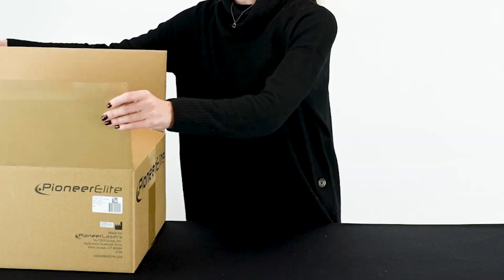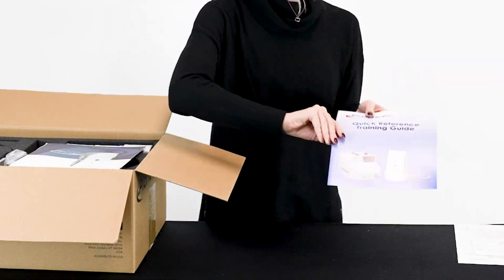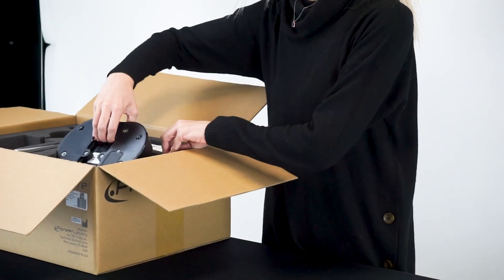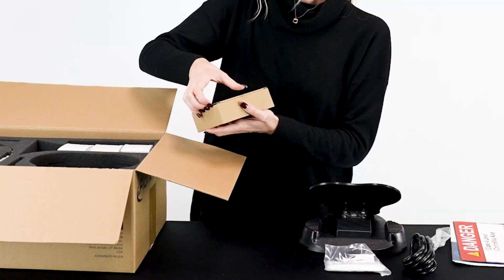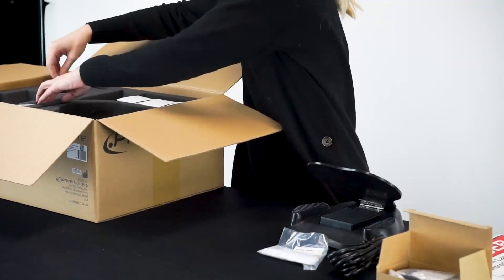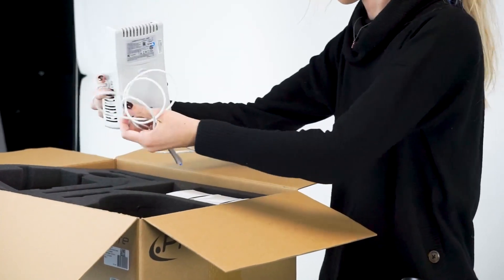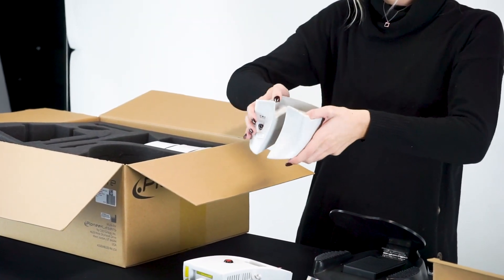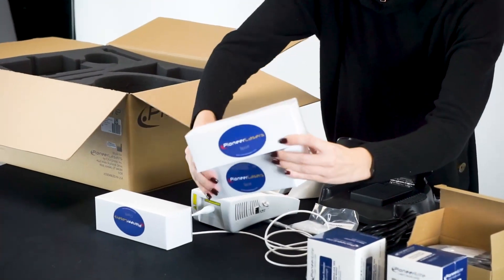Pioneer Elite Unboxing